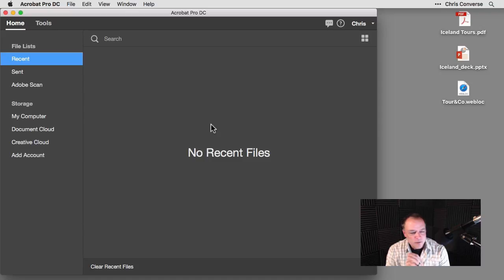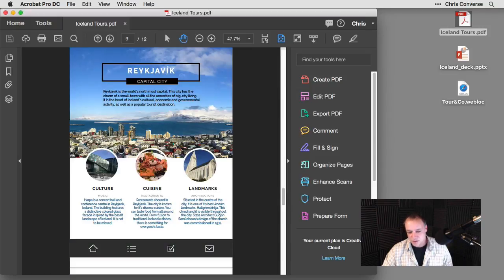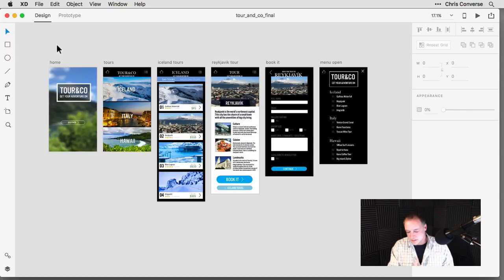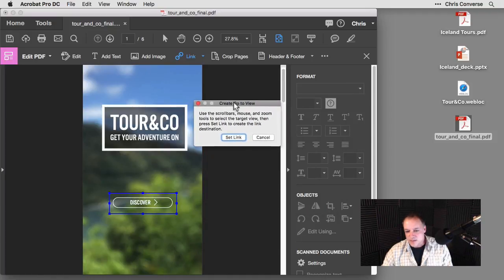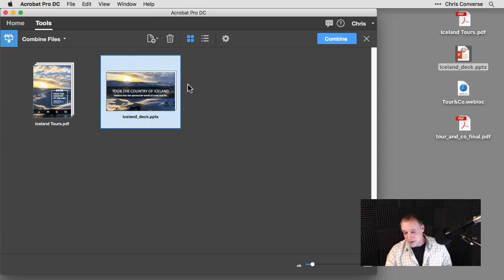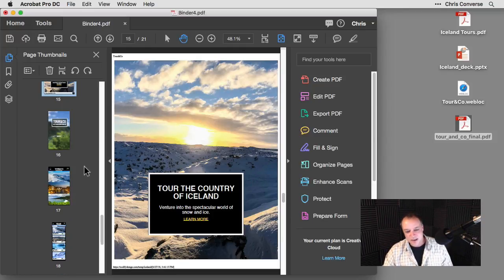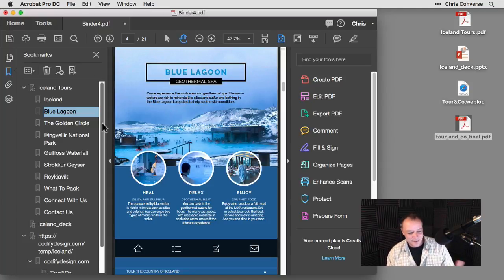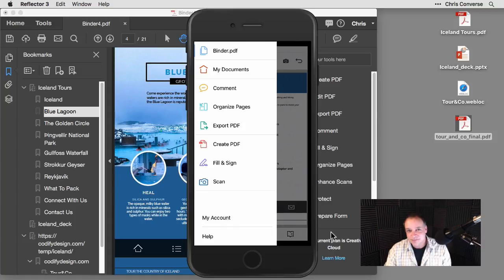Acrobat DC Tips & Tricks with Chris Converse: Combine & Preserve Interactive Files | Adobe Acrobat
Maintain usability and interactivity of your files. Chris Converse walks through the steps to create a binder in Acrobat DC.